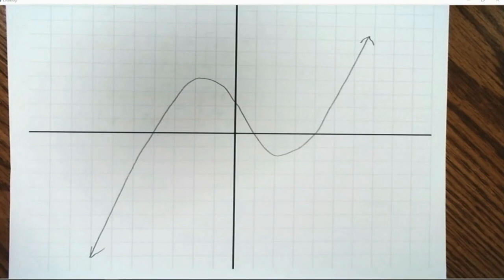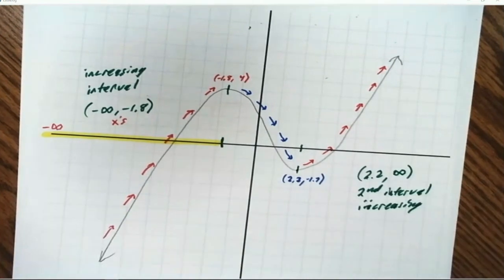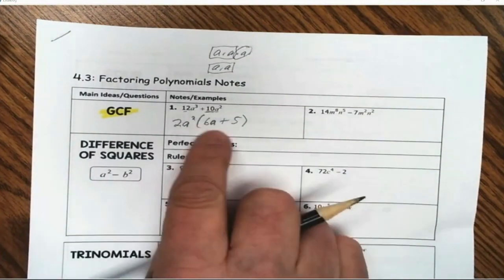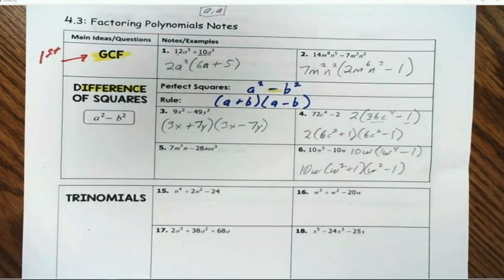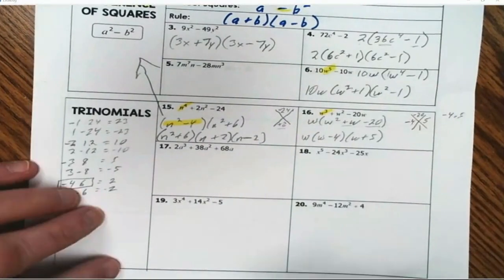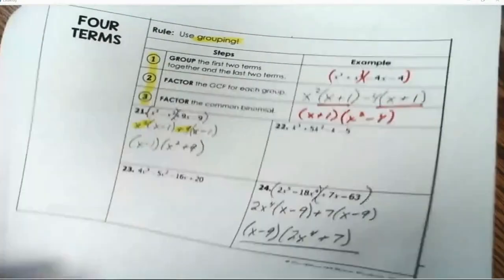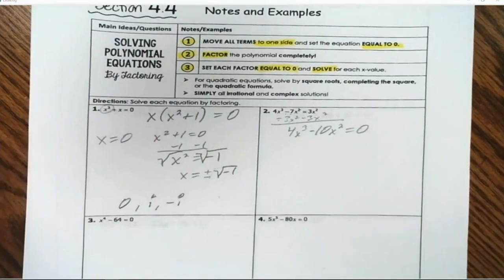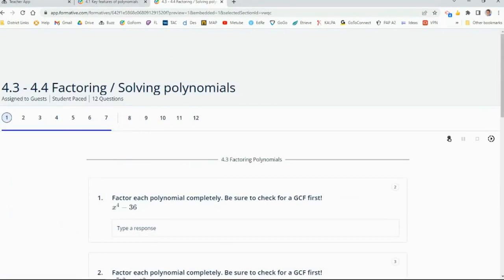Algebra II class video 4-10-23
Factoring and solving polynomials